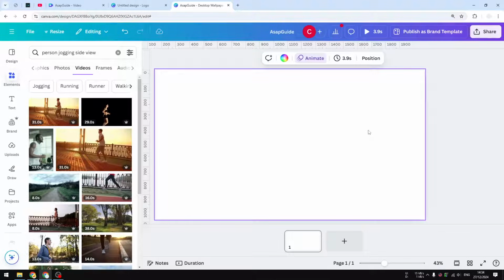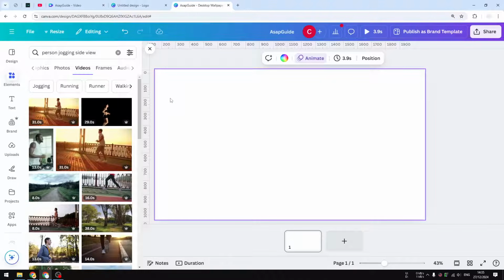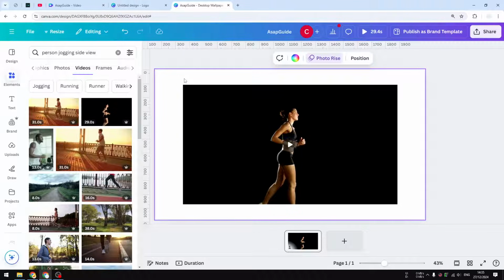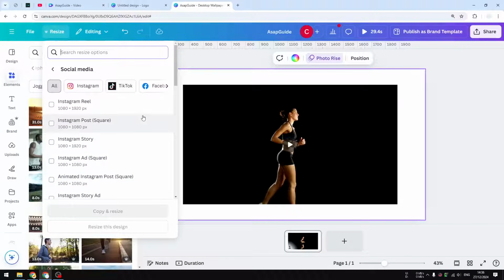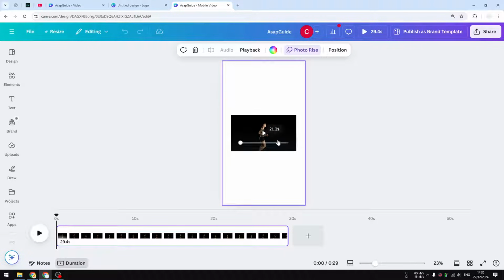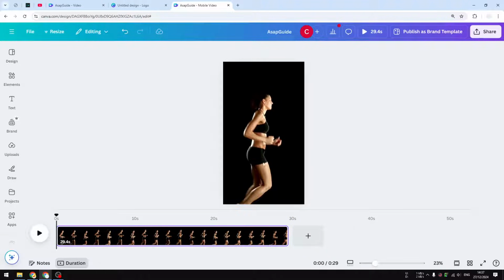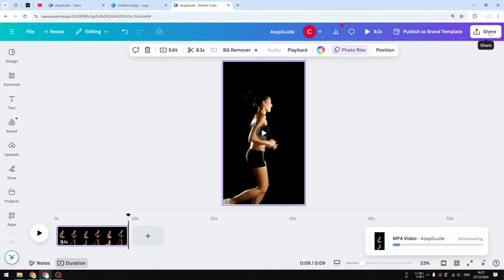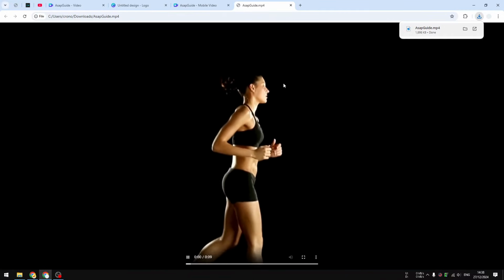How to Create 9:16 Vertical Video in Canva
👉 Learn how to create a 9:16 vertical video in Canva, perfect for YouTube Shorts, Instagram Reels, and TikTok. This tutorial guides you through selecting the right template, adding videos and images, and customizing your vertical video with text, animations, and music. Follow these easy steps to make engaging vertical videos quickly and efficiently. Ideal for beginners and content creators looking to enhance their social media presence.